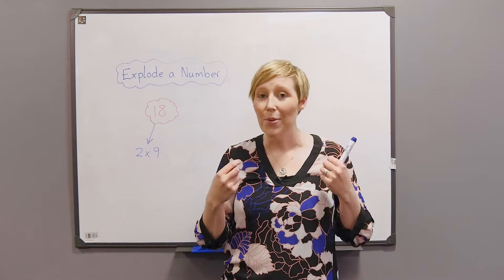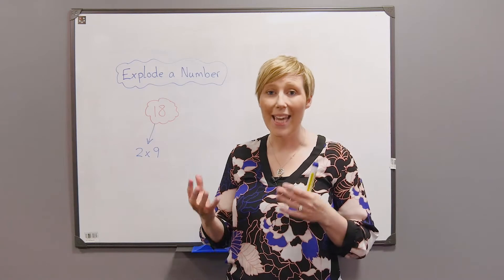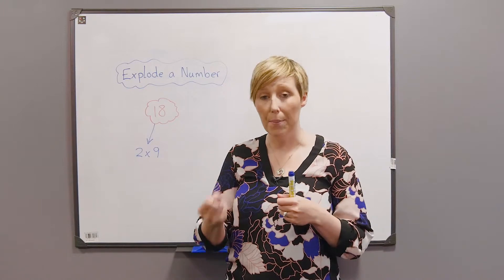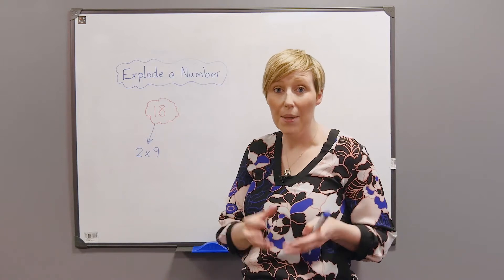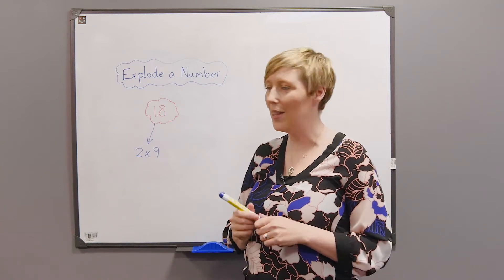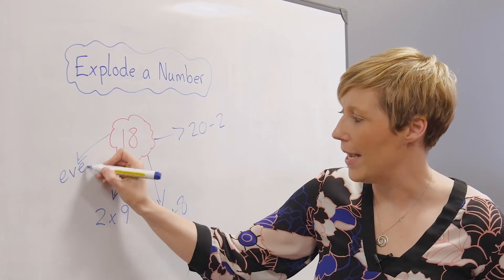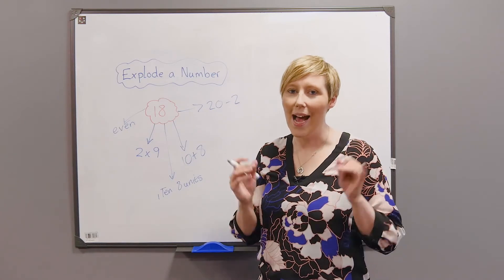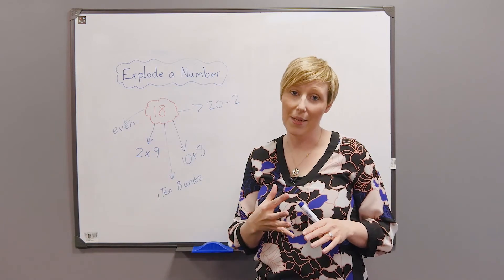Math Games for Kids - Math Challenges for Kids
Are you searching for a new math game for your kids to play with in order to teach them a new math lesson? "Explode a Number" is the game that we will discuss through this educational video - get yourself ready!

Counting numbers is the first thing that kids learn in math and once they are good at counting, they move forward to learn the mathematical operations that are found out there. Along the learning process and knowing more about numbers, the kid will understand that one number could be the outcome of several processes done; it could be the answer for two numbers added together, two numbers multiplied by one another, two numbers subtracted from one another, etc. and that is exactly the main purpose of this math game.

Playing games with your kid is believed to be the best way when it comes to teaching them something new; you grab their attention with your games and then you let them think with you to bring the answers that you are searching for. This is not just applied on maths, but it is also used with teaching kids English, showing them how to do some crafts and you could also play the chef game to teach them cooking

'Explode a Number' is based on the idea of choosing one number for the kids and asking them to explode the information that could be related to it, whether this information is an answer to any mathematical equation or else is mentioning that this number is even or odd and referring to the tens and units it carries. All that is needed for playing this mathematical game with the kids is a white board or else a pen and a paper.

There are lots of creative ideas that one could depend on when it comes to teaching kids math and letting them learn how to count, how to add, how to multiply, etc. in easy ways which they could even try while playing. The mental mind games which we believe are the best when it comes to math are the building blocks, Lego and the play doh, sometimes even using the small cartoon characters of the kids turns out to be effective as well.

Playing with Lego is the first example for the math games for kids which we are talking about, it could be about counting, adding, subtracting or any other mathematical operation you want to do There is also the building blocks option as a math game that the kids could play and which is also known to be very successful when it comes to counting Play doh is also a good example for the math games that you could use with your kids to teach them a new lesson because almost all the kids love to play with it and make different shapes The final option to go for is using the small cartoon characters that the kids own or even the small cars to help the kids learn the numbers through counting

The best thing about learning math is the fact that it could be done in the daily activities that the person is engaged with; you could ask your kid to help you with counting items at home, adding a specific number of items to those which you might already have, etc., and this will help them practice what they have learned and apply it on the daily life experiences they go through.

"Explode a Number" could also happen in a small talk you are having with your kid at home in the middle of the day, but it will never be the same like the one done on a white board or paper because not all the things will be written down and remembered. This game is also loved by the kids because sometimes the things written around the number are added to a name and at the end of the challenge they see and calculate who got the most explosions or answers to be the winner, which also means that a number of kids will be more challenging than just doing it with one kid.

We definitely recommend this game for parents homeschooling their kids if they want to teach them more about numbers. If there are any questions you want to ask, send them all over to us and we will reply as soon we get the chance :-)